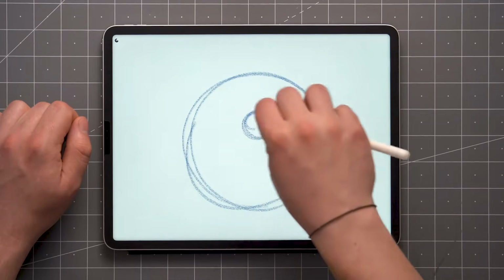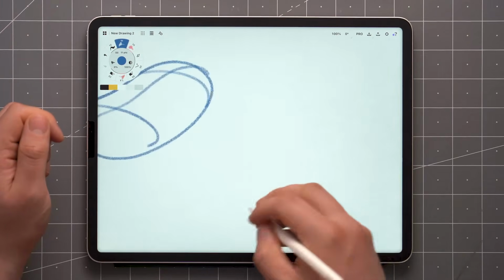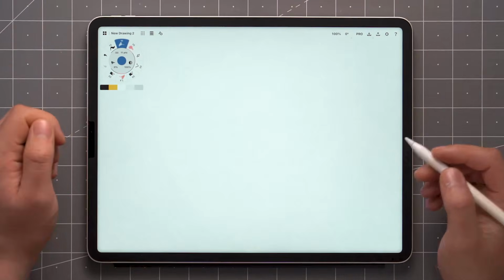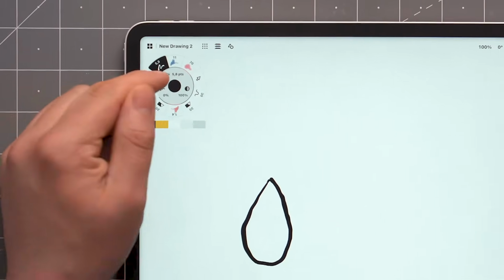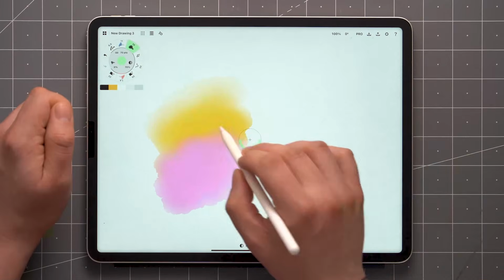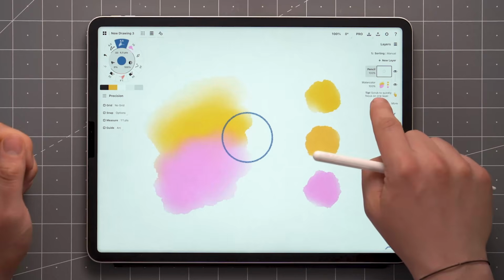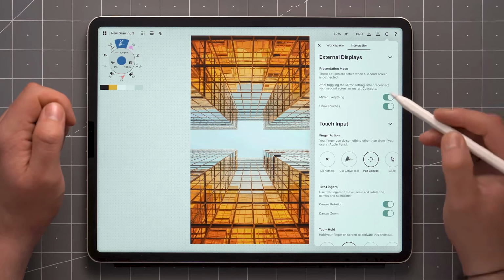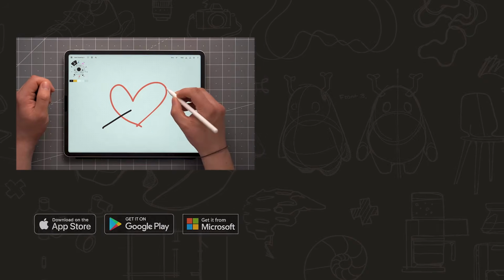Start Creating with Concepts in Only Ten Minutes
Welcome to the Concepts Quick Start Tutorial! In this newly updated tutorial, you’ll learn all the basics of getting started with Concepts, you might even discover a few new tricks! Whether you use Concepts on iOS, Android, ChromeOS or Windows, there’s something here for everyone. You’re only ten minutes away from joining thousands of talented creators who use Concepts to sketch, experiment and share their ideas with the world.

Timestamps:
0:00 Intro
0:42 Gallery
1:06 Workspace
2:16 Navigating Infinite Canvas
2:38 Workspace Setup
3:22 Tool Wheel
4:29 Color Wheels
4:55 Color Picker
5:15 Precision Menu
5:49 Layers Menu
6:20 Objects Library
6:59 Import Menu
7:14 Export Menu
7:36 Canvas Settings
7:53 Interaction Settings
8:30 Making Selections & Adjustments
9:09 Help Menu
9:20 Outro

● Customize your workspace. Manage artboards, organize files and tailor your toolkit – then position it anywhere on your screen. Personalize your canvas settings and gesture controls to build a workspace suited to your unique needs.
● Embrace the infinite canvas. Let your ideas unfurl across an endless artboard; effortlessly zoom and pan to view the full scope of your sketches. Create mood boards and mind maps without boundaries.
● Navigate key features and tools. Use the tool wheel to select and customize your brushes, explore our stunning COPIC color wheel or capture the perfect hue with our color picker tool. Access shape guides and perspective and measurement grids to add precision to your work. Speed up your design process with pre-made drag-and-drop assets and Object Libraries*.
● Sketch flexibly with vectors. Endlessly adjust, refine and scale every vector stroke. Use the Nudge Tool to poke and push parts of each line into place, the Selection Tool to pick up any part of your sketch, and the Slice Tool to edit or erase precise segments of lines.
● Increase efficiency with gesture controls. Optimize your workflow with the tap of a finger. Zoom, pan and rotate the canvas, and select, move and manipulate your sketches with ease.
● Communicate your ideas. Import files, photos, maps or pdfs; draw on them; make notes; leave comments; then seamlessly export and share your work with teammates, clients, friends, social media and other apps.